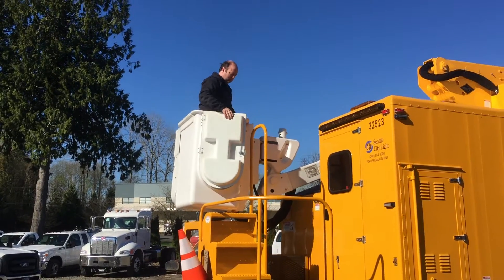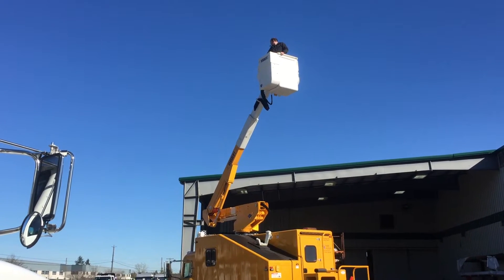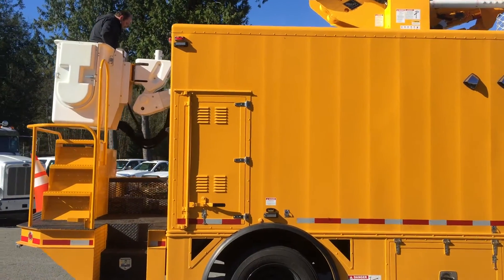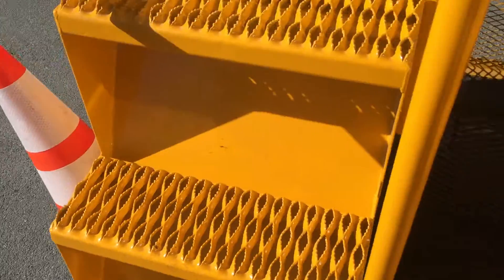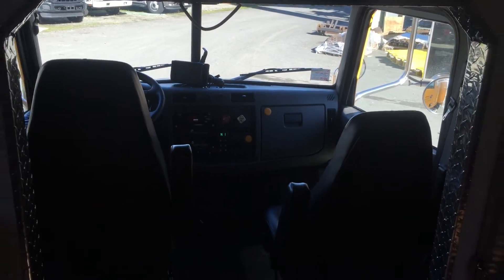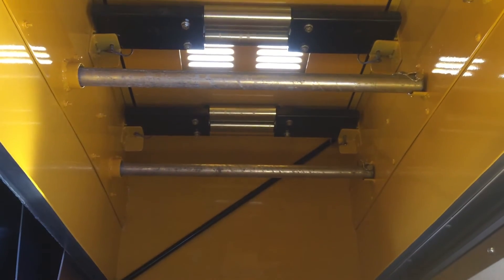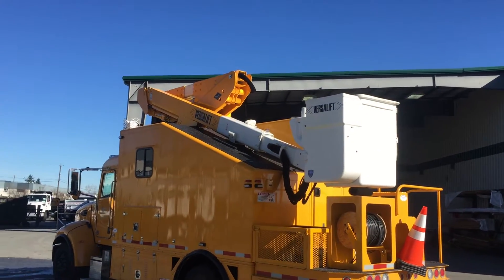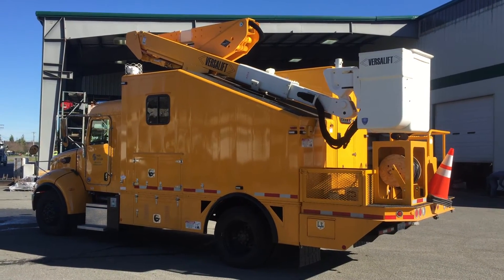TriVan Truck Body - Lamp lighter for Seattle City Light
This is a Lamp lighter truck that we recently completed as a joint project with Northend Truck Equipment in Marysville, WA.  It features a Versalift Aerial Bucket device.  Custom Aluminum Body built at TriVan in Ferndale, WA